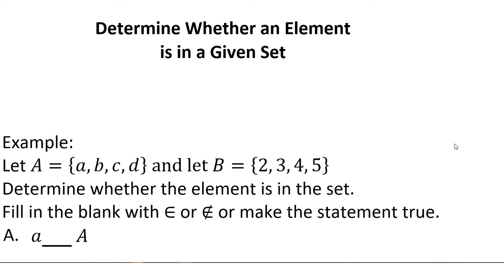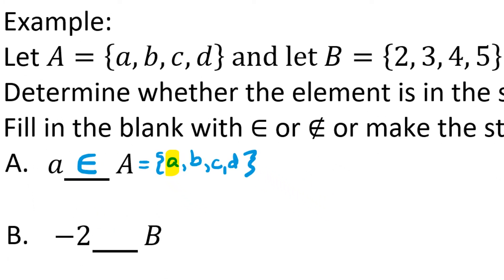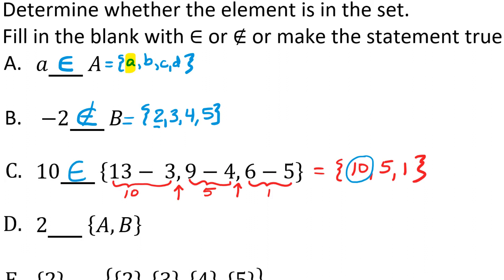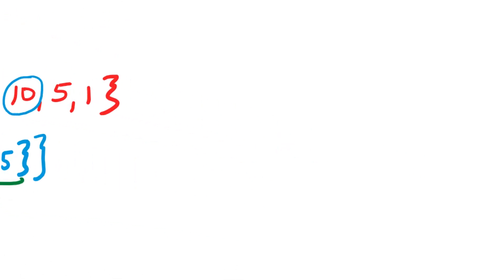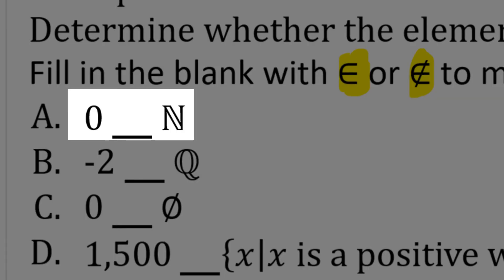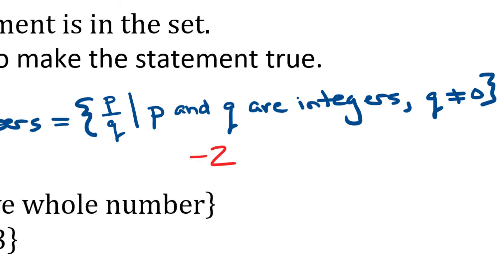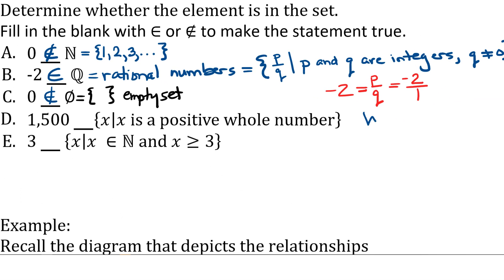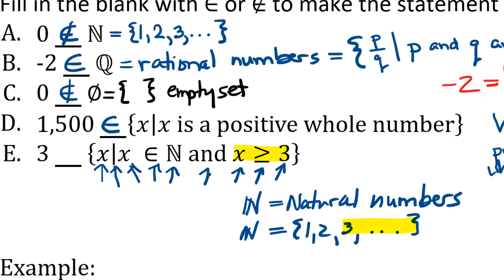Set Theory Chapter: Determine if an Element is a Member of a Set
In this video, I will explain the notation for "element of" a set and "not an element of" a set.  I work several examples of how to determine if an element is a member of a set or not, including some tricky cases like the case when a set is an element of another set.
This is part of my playlist entitled "Set Theory Chapter Videos" which can be viewed at: